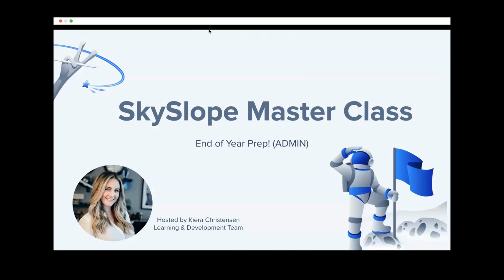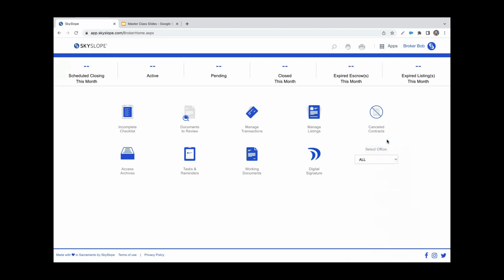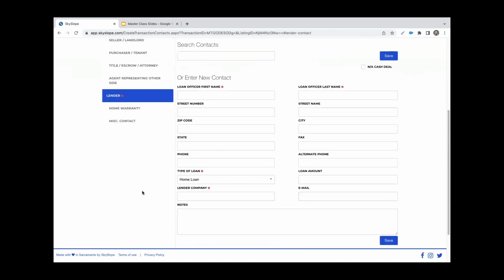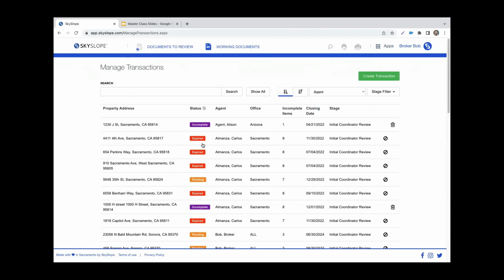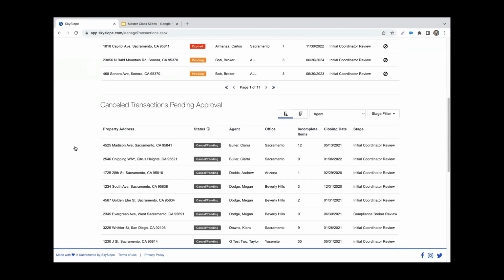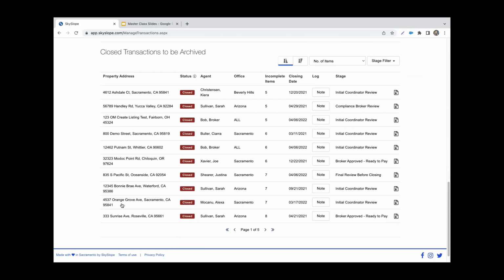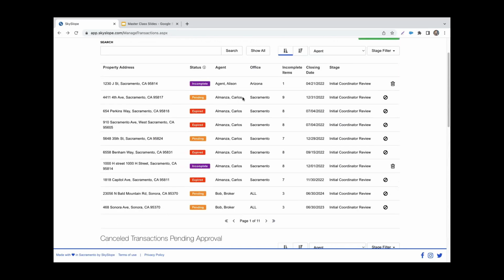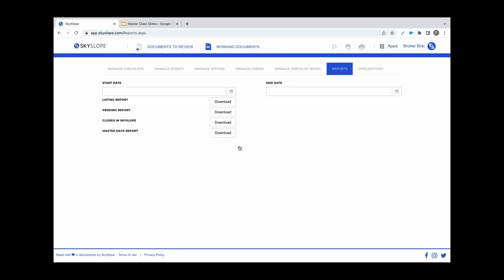SkySlope Master Class | End of Year Prep! (Admin)